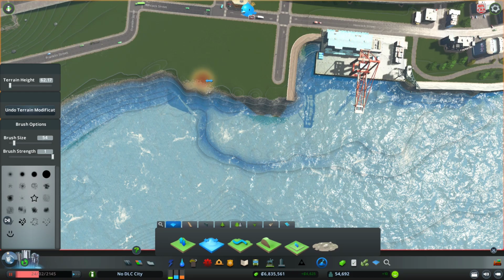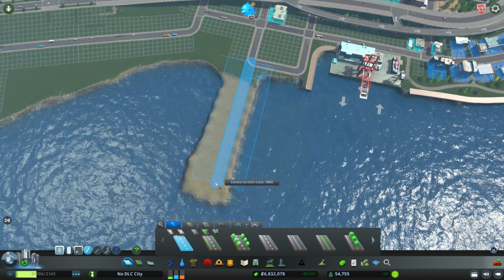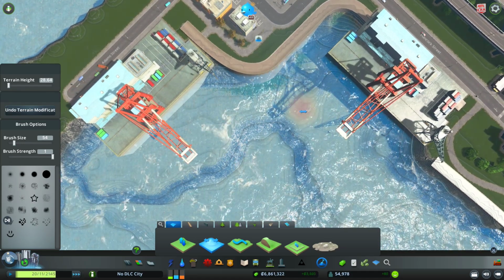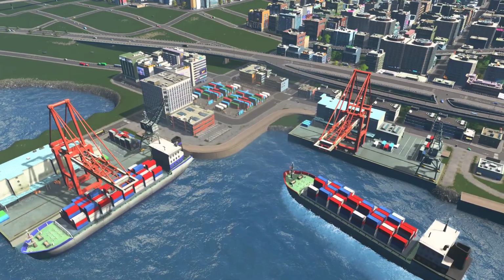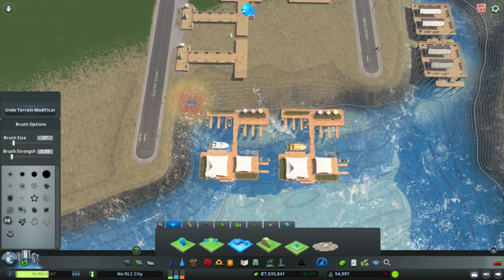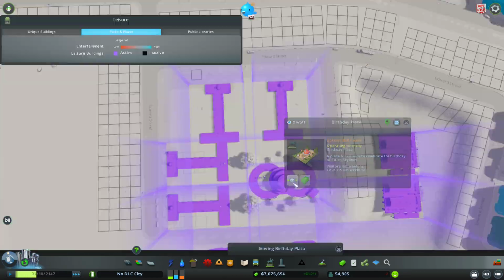Passanger and cargo harbor with bonus builds - Cities Skylines, No DLC City, vanilla, no mods,ep21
Every episode is a new challenge in NDC. In this episode,challenge is to expand our cargo port and build new harbor bus hub.  And as we build this,new ideas are born so we have 2 bonus builds to round this area and make it more interesting.

Cities Skylines 2 has been anounced and best way to celebrate this event is to start brand new city. In this city i will use no DLC,s and only few visual mods just to remind ouselves how it was to build city when Cities Skylines were released 8 years ago.

Watch this brand new series and see how much we have learned of this game in 8 years.

map used - vanilla base game map - Islands
visual mods used:
    Cleyra  - map theme best used for Temperate maps
    Camera Positions Utility
    Cinematic Camera Extended 0.5.1
    Extra Landscaping Tools
    Play It !
    Unlimited Oil and Ore